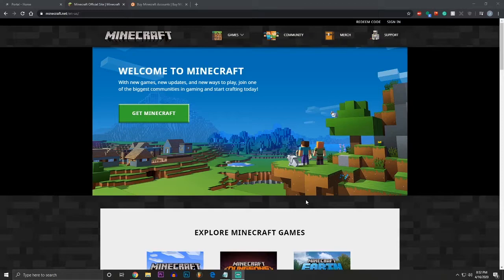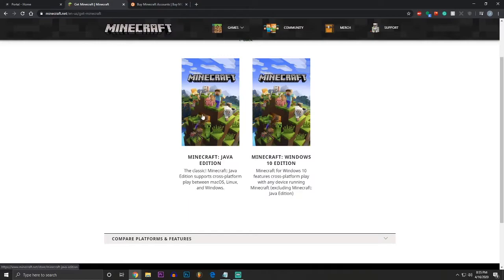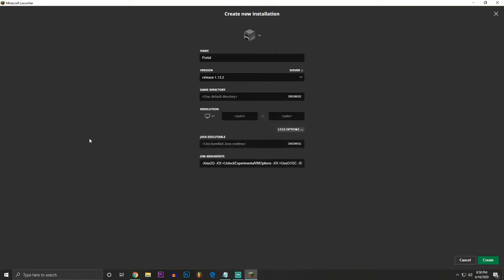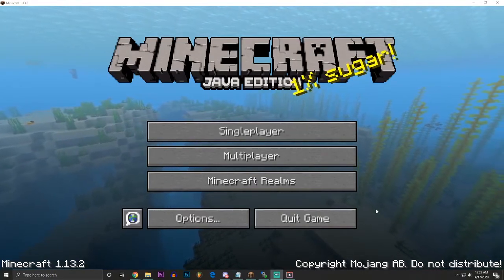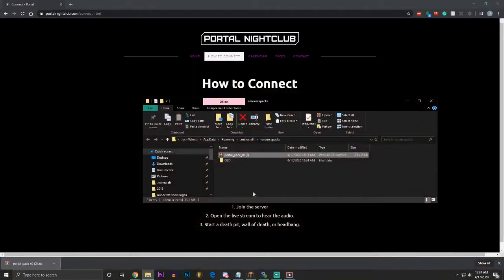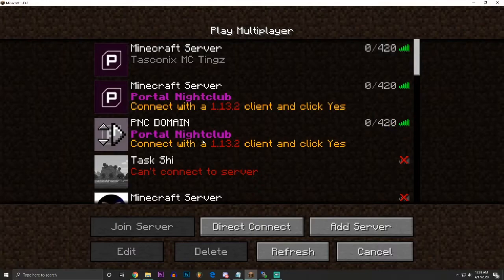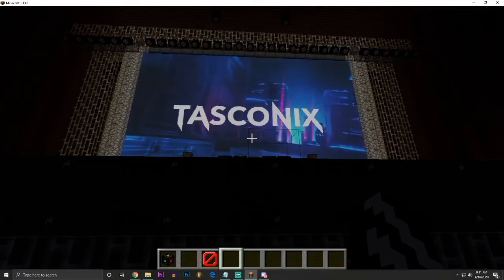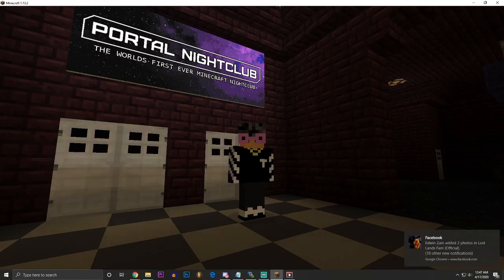Portal Nightclub Tutorial Video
*What I said about having to unzip the resource pack for a mac computer might be wrong may just have to leave it as a ZIP. Try unzipping it and putting it in the folder first as I show, but if that doesn't work try the zipped version!*

Here is the main video that goes over all you need to know to purchase, download, install, setup, and connect to Portal. This video was made to be extremely basic for those with no prior experience, but if you are familiar with Minecraft PC edition this should be an easy task for you. Down below is clickable timestamps to the different parts of the video in case you need help with a specific step.

Optional JVM argument to dedicate more ram:
-Xmx4G -Xms4G

00:00 - Video Breakdown
01:00 - Getting Started, Purchasing and  Downloading Minecraft
04:43 - Post-installation Setup, Selecting Version 1.13.2, and launch
07:22 - Optimizing Your Settings To Reduce Lag
08:54 - Downloading And Installing The Latest Resource Pack
13:43 - Adding and Connecting To The Portal Server
17:30 - Opening The Stream In a Background Tab To Hear The Audio
20:05 - Contact Us With Any Questions